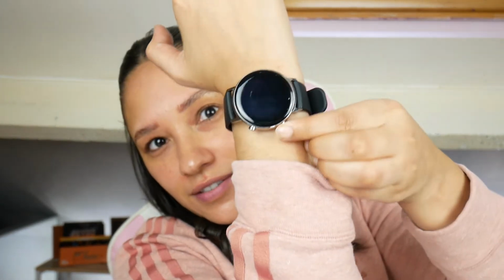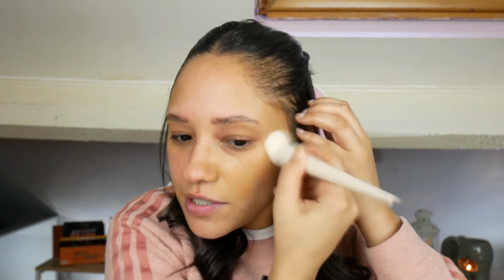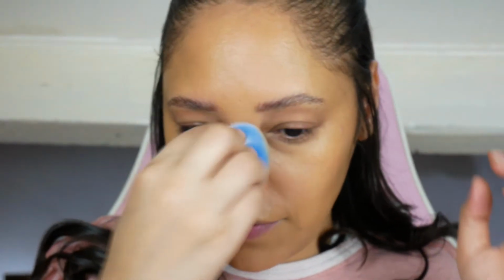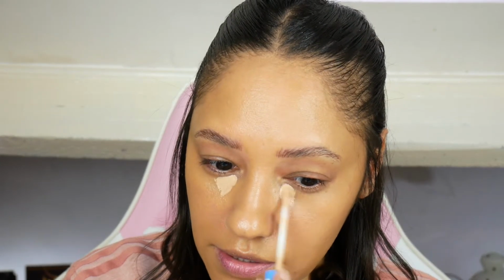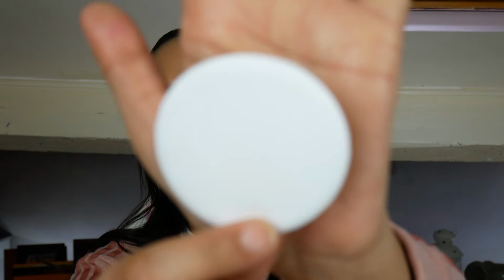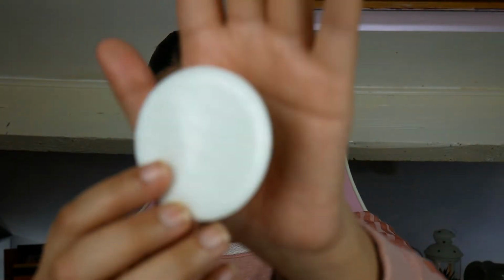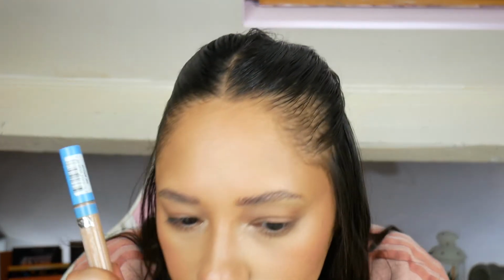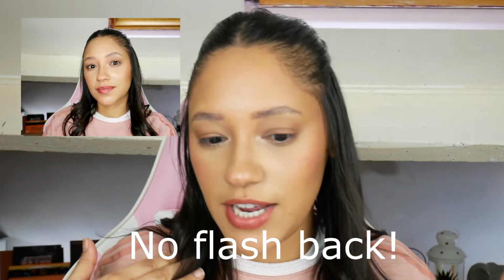*NEW* RIMMEL KIND & FREE range (100% VEGAN) | Zanine Cupido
Hey guys,

So I tried the NEW Rimmel Kind and Free range!! With a 6hr wear test!!

This looked sooo amazing on the skin and I would 10000% recommend!!

Run, dont walk to get this.